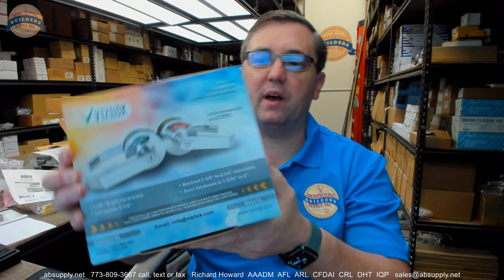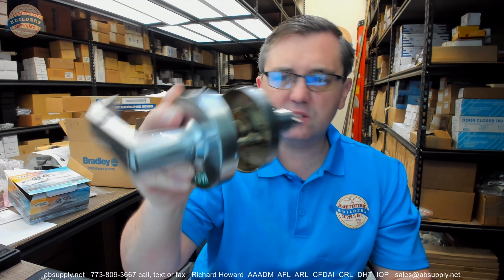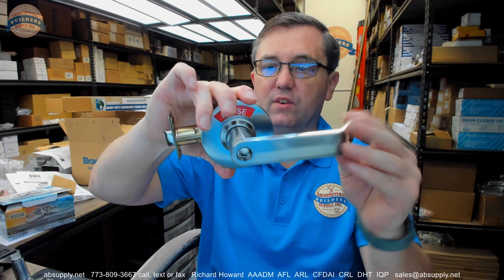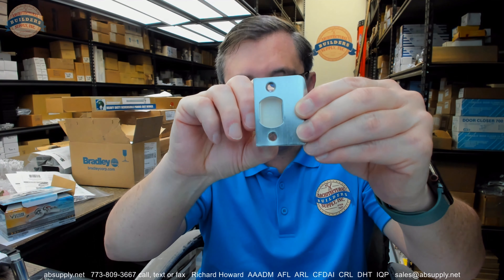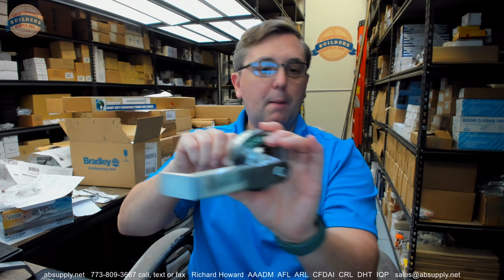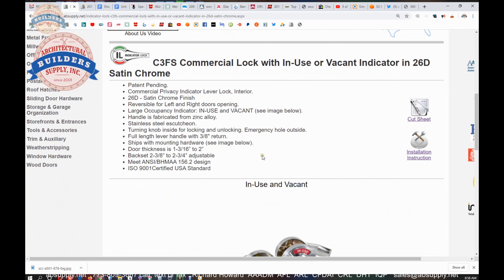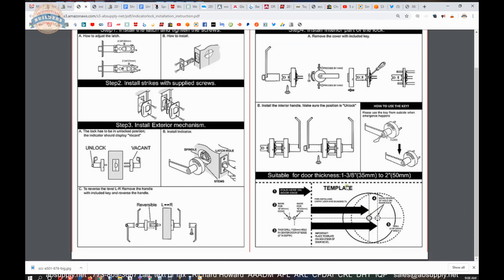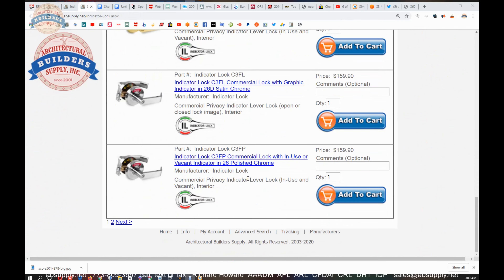Indicator Lock C3FS Commercial Lock with In Use or Vacant Indicator in 26D Satin Chrome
This video from absupply.net is to bring you a closer look at the Indicator Lock C3FS Commercial Lock with In Use or Vacant Indicator in 26D Satin Chrome where we will visually review the item along with its dimensional properties and its intended uses.